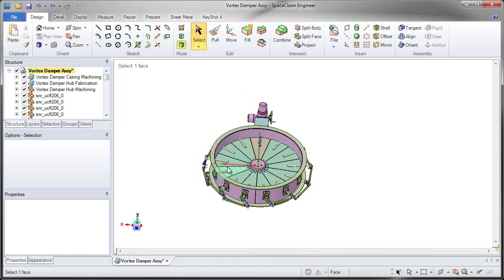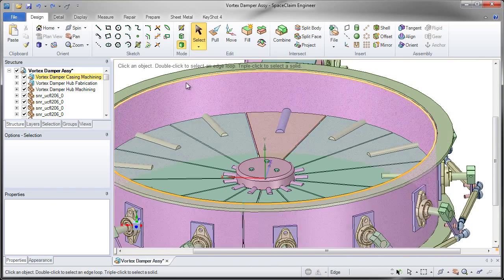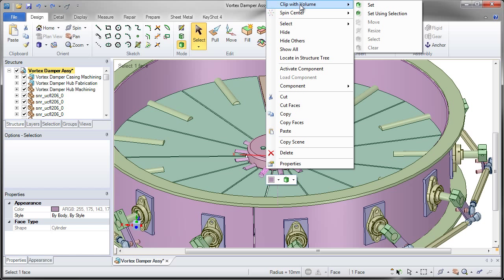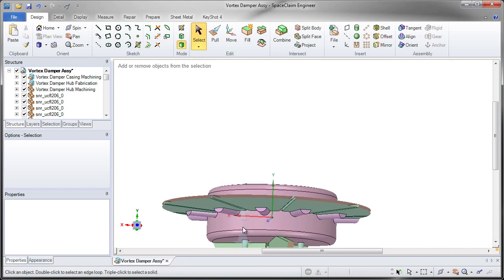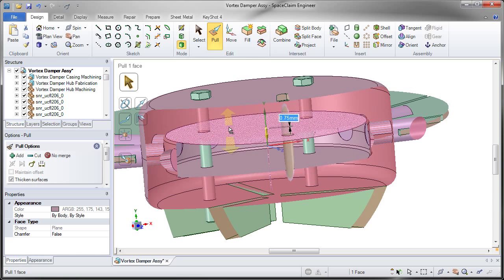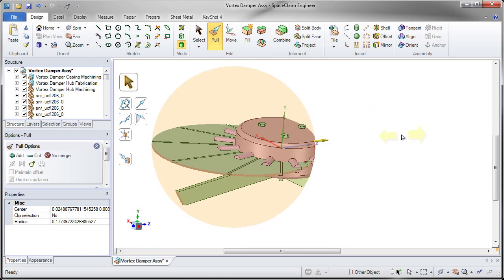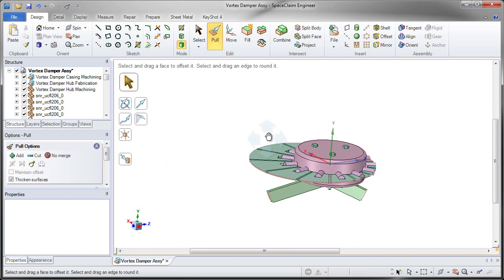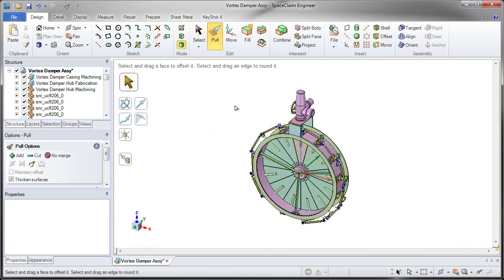SpaceClaim Demo Video of the Week - A Handy Visualization Method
If you can't quite see what you're working on, or just can't seem to spin/pan/zoom to the right location on your model, wait until you see SpaceClaim's Clip With Volume tool. Visualization just improved leaps and bounds with this option. See anything, anywhere -- even view a part from the inside. This amazing video will show you an incredible way to visualize a complicated part or bulky assembly.